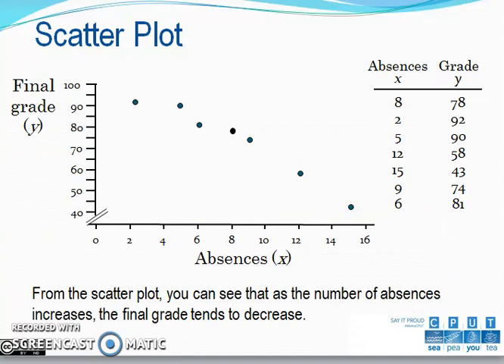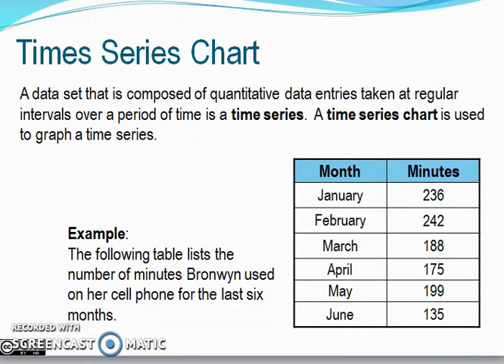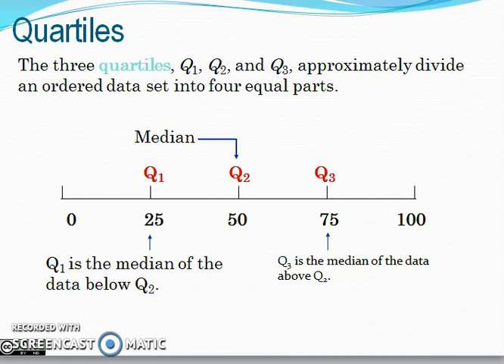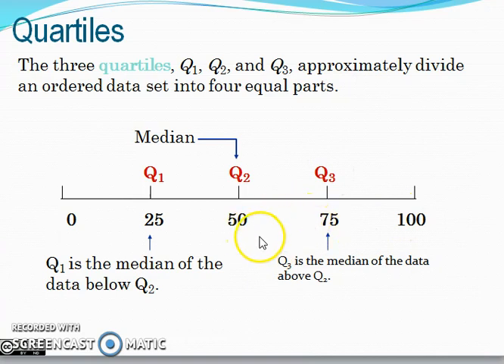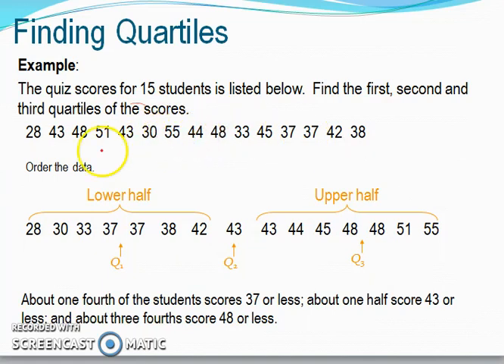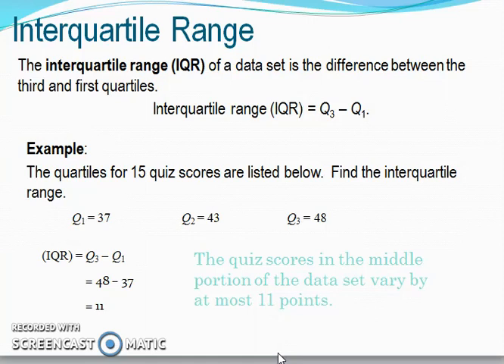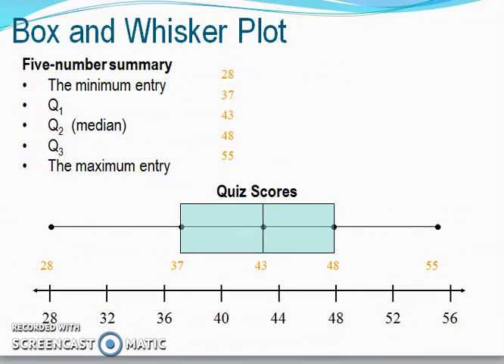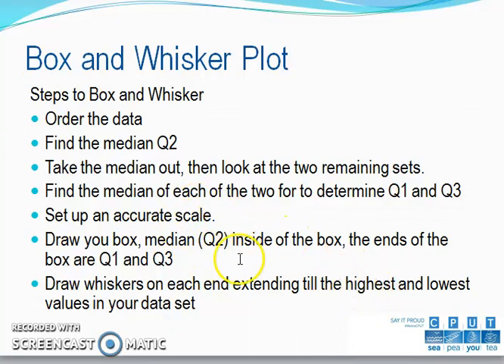Bronwyn Basic Stats OER Part 4